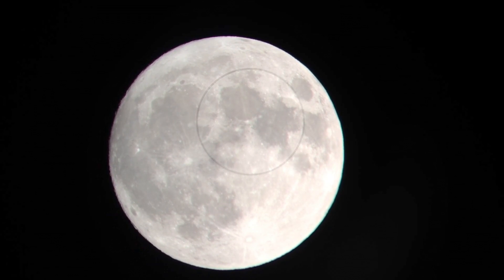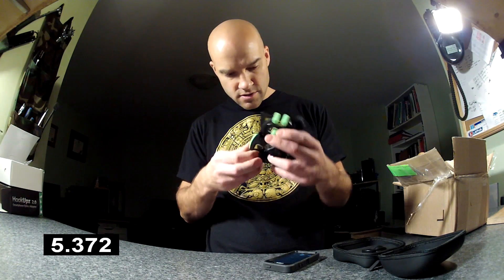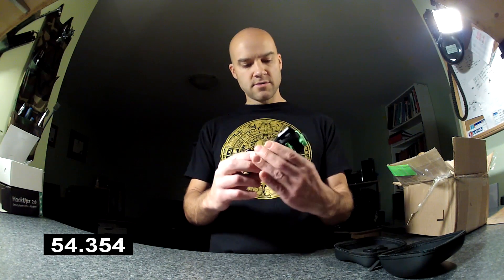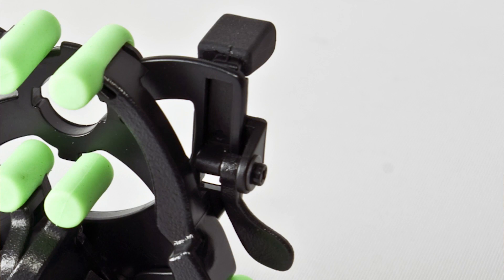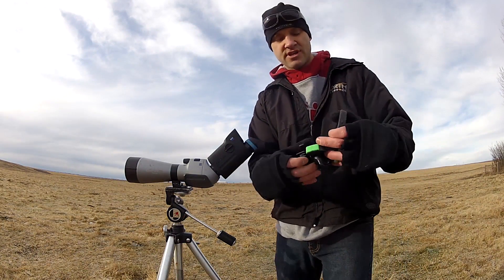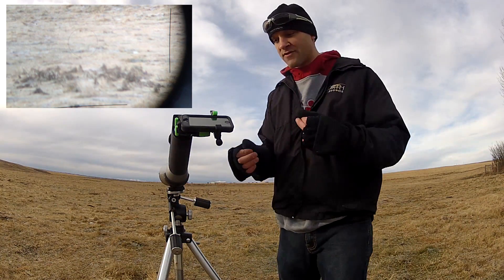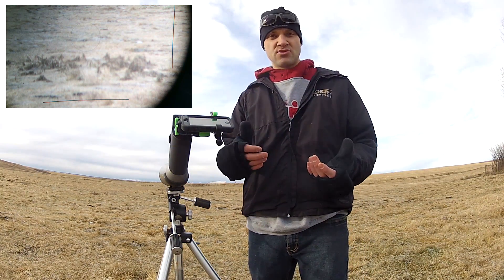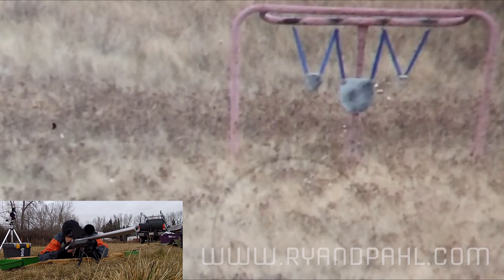Carson HookUpz 2.0 Review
I take a look at the re-designed Carson smart phone to Optic adapter. The HookUpz 2.0 makes a great piece of kit for those who want to take good pictures through their High end optical devices.